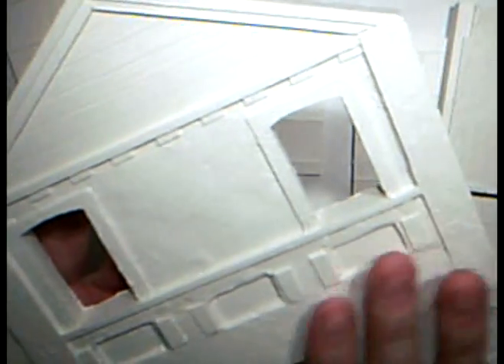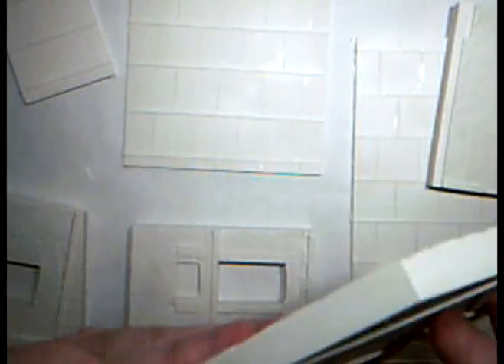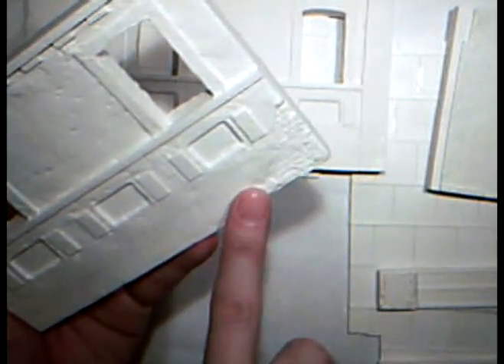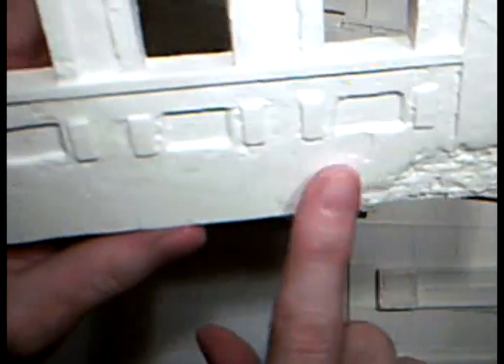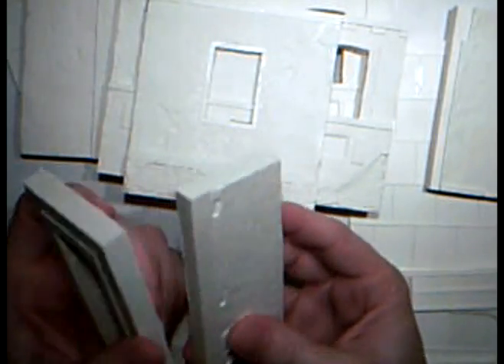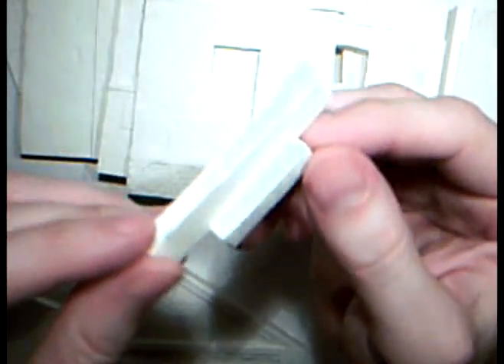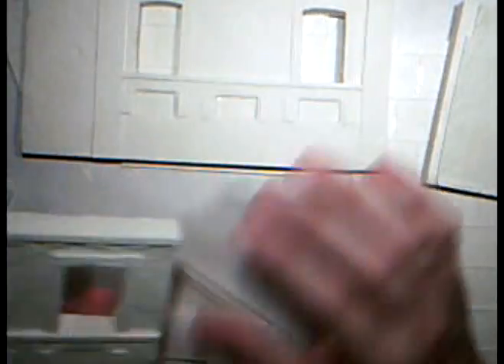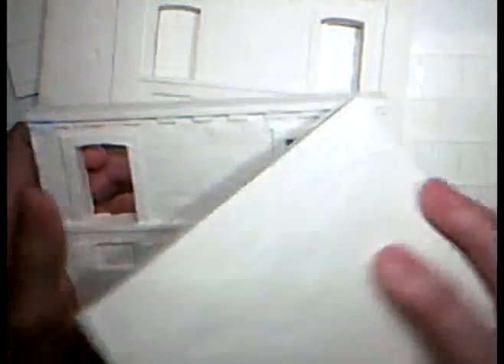Russian Dwelling #2 by VLS/Custom Dioramics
Review of a diorama product by VLS/Custom Dioramics.